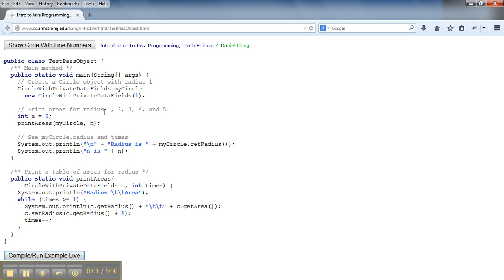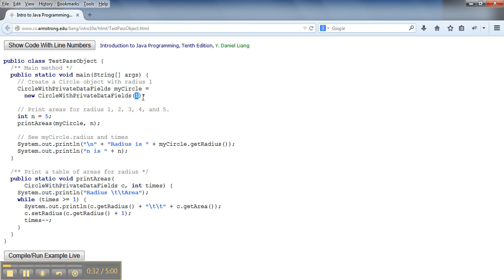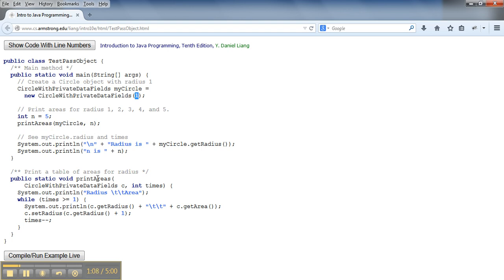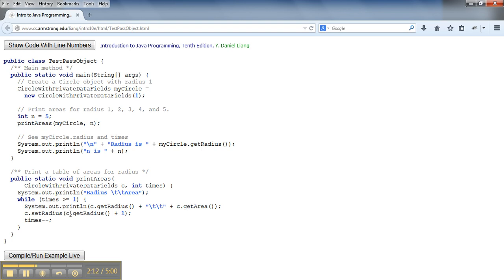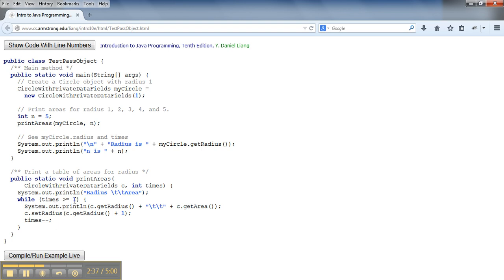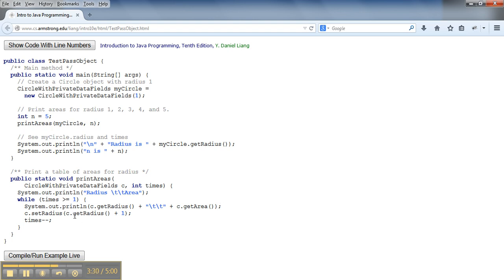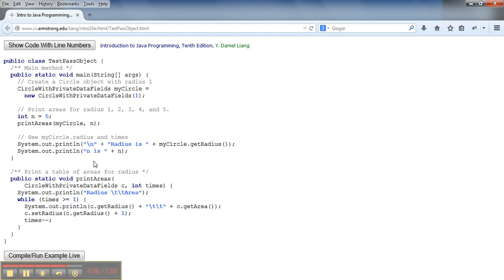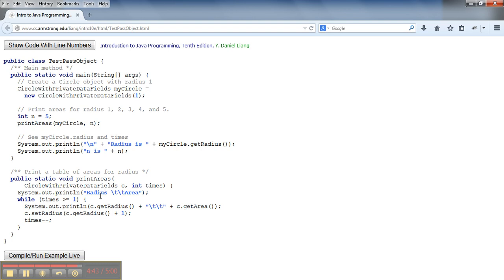Java: Pass By Value Pass By Reference Part 1